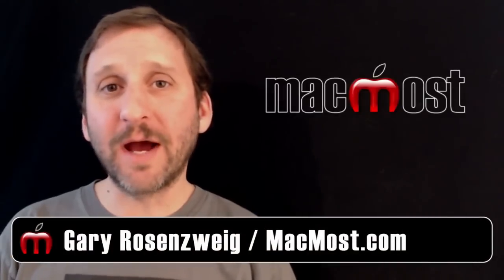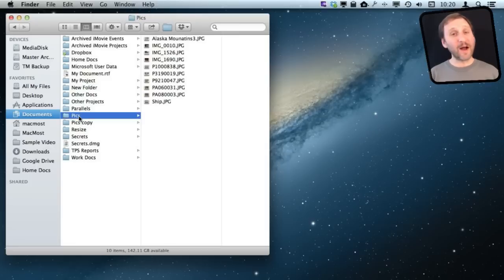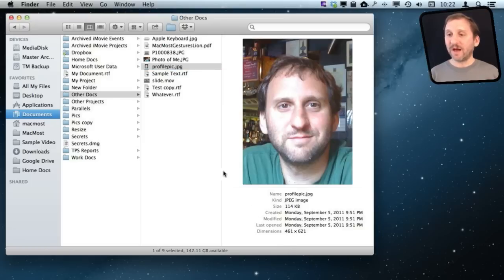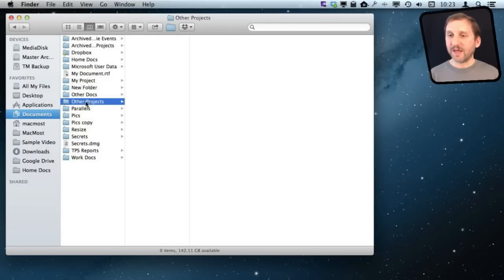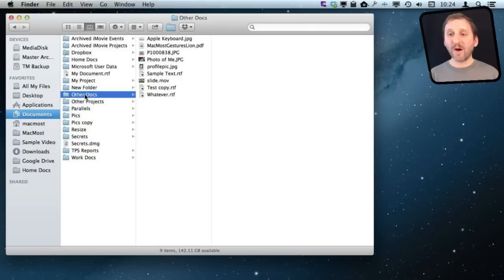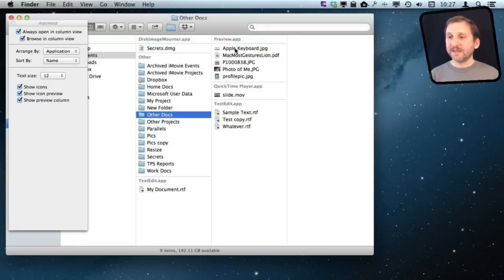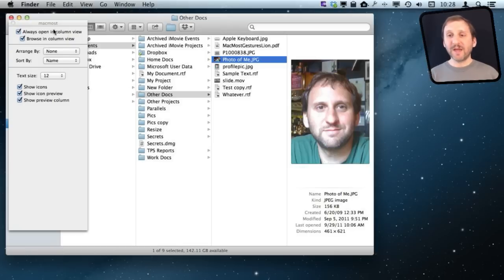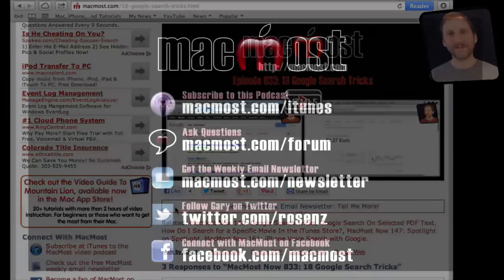Finder Column View (MacMost Now 836)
The Finderapos;s Column View may be the most versatile and useful. It allows you to see the current folder, and ones above it. It also gives you a preview of the file selected. You can quickly move between folders with arrow keys and it is easy to move files from one folder to another.